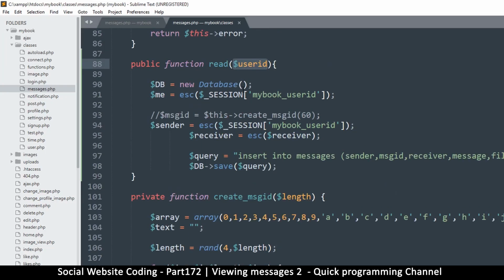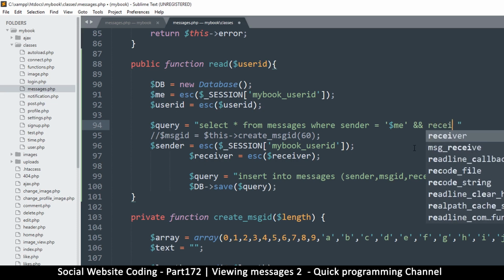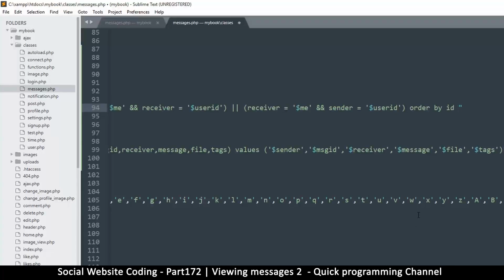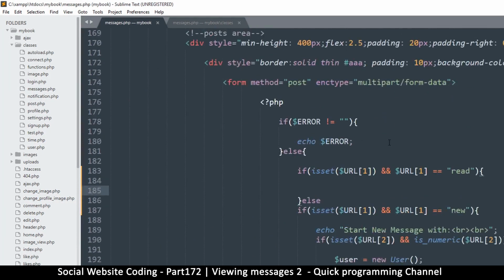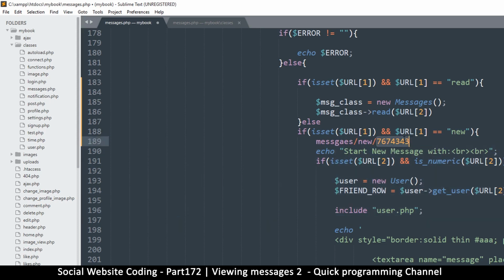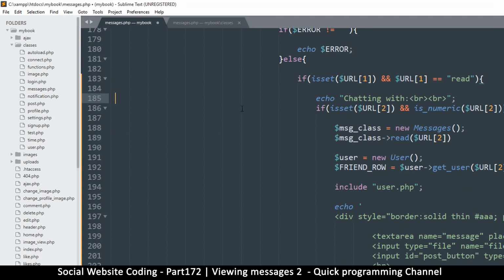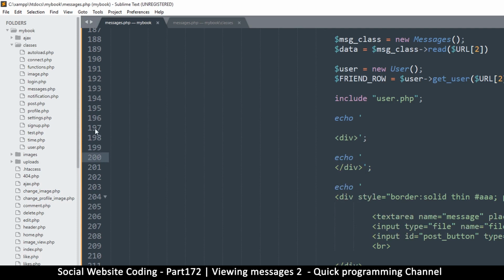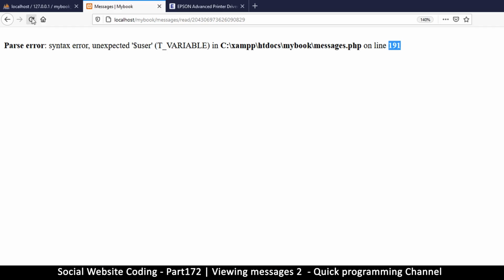Social Website from scratch - Part 172 - Saving messages to database 2 | OOP PHP with MYSQL Database